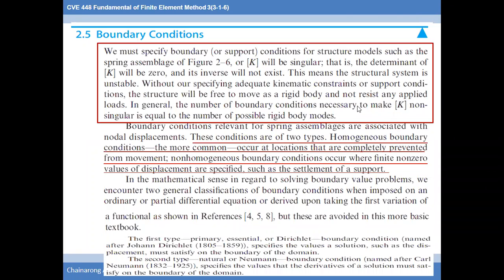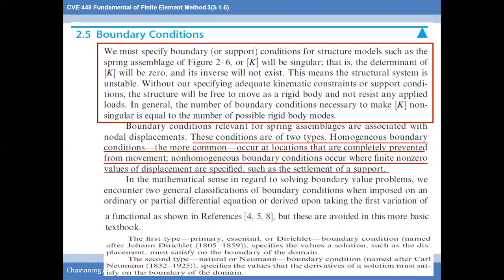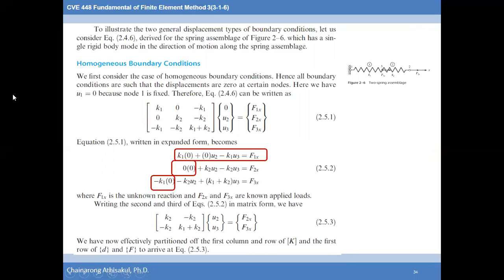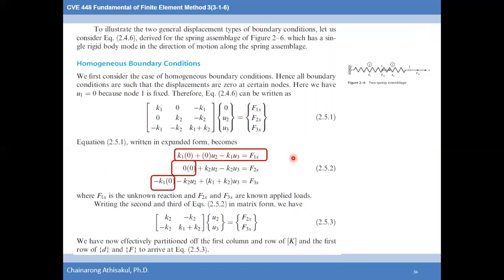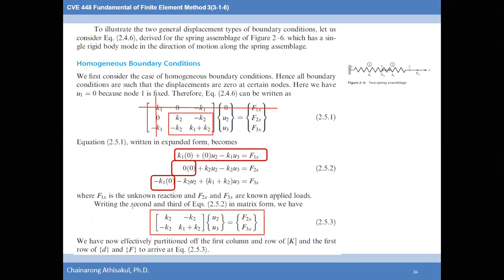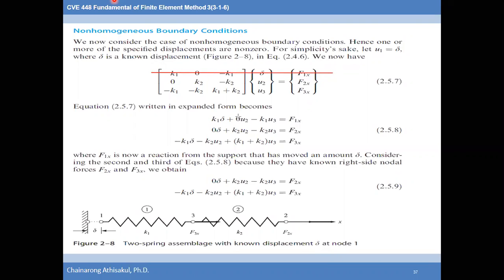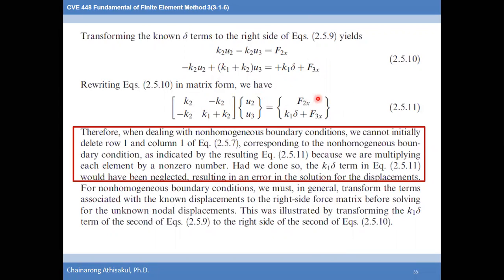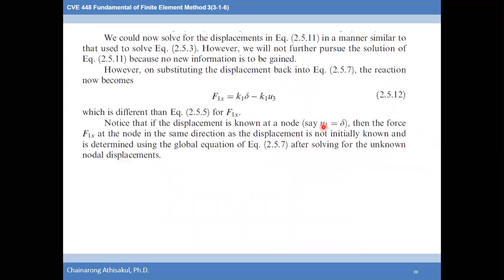CVE448 spring element no3